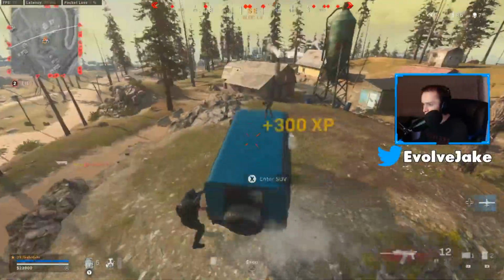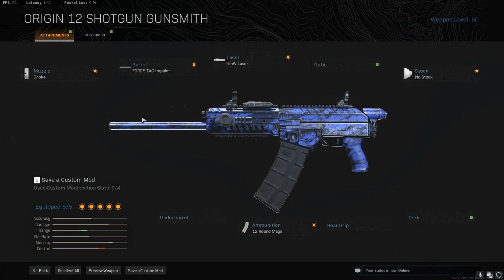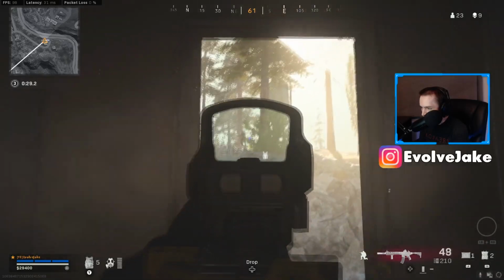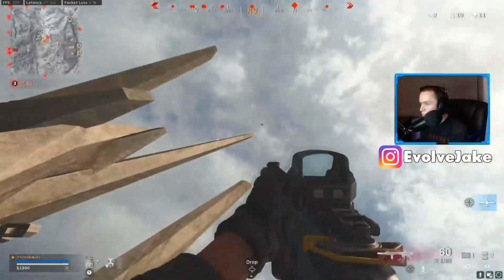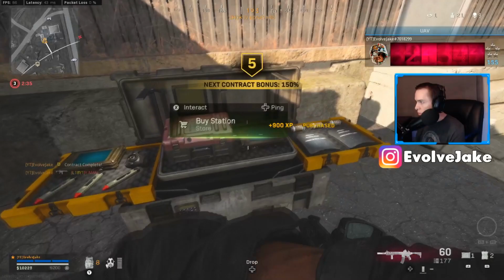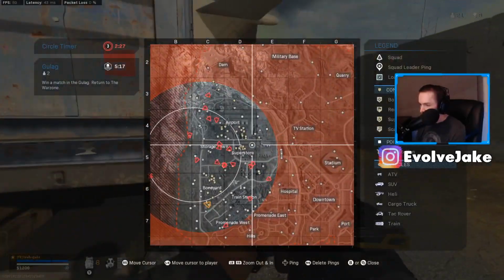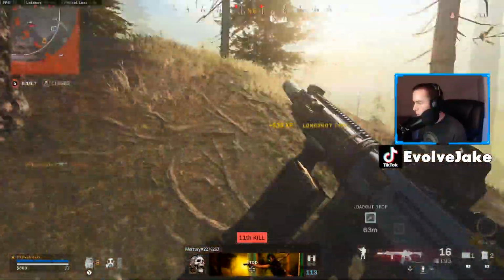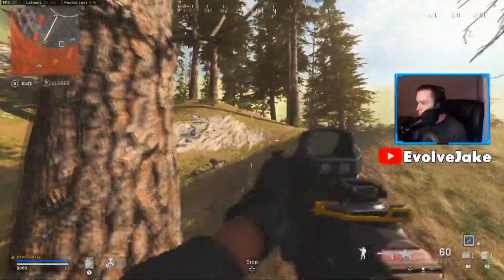The Real NO RECOIL M13 In Warzone (Best M13 Class Setup) Modern Warfare Warzone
In todays video I show the best M13 loadout in Warzone! People often claim their loadouts have no recoil but when it comes to the M13 this is a real no recoil class setup in Modern Warfare Warzone. If you are looking for something new to use or just something thats really easy to use I highly recommend this no recoil M13 loadout.

Topics covered: best m13 loadout warzone, best m13 class setup, m13 best class setup, m13 class setup, m13 warzone loadout, best m13 loadout, warzone m13, warzone m13 loadout, m13 class, no recoil m13, warzone m13 class, m13 loadout, warzone m13 setup, best m13 class warzone, best m13 class setup modern warfare, m13 warzone class, warzone best m13 loadout, m13 best class setup warzone, warzone best m13 class, best m13 setup, m13 best class, best m13 warzone class, m13 warzone setup, m13